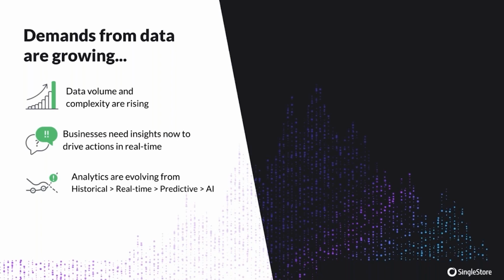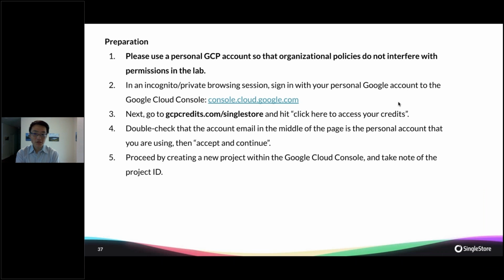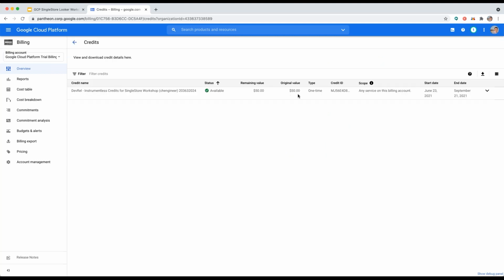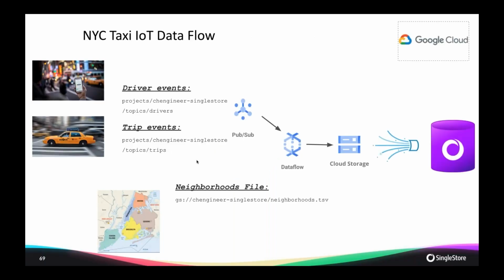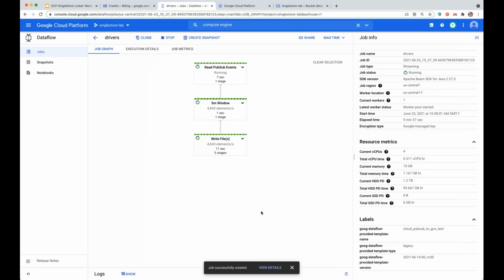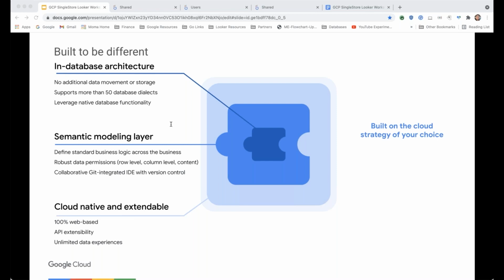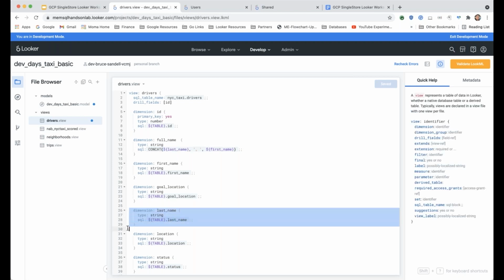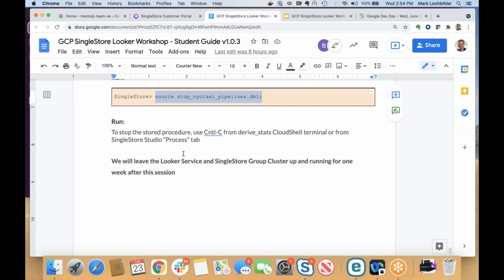SingleStore and GCP Dev Day - June 2021.